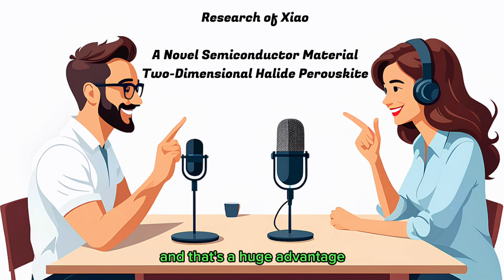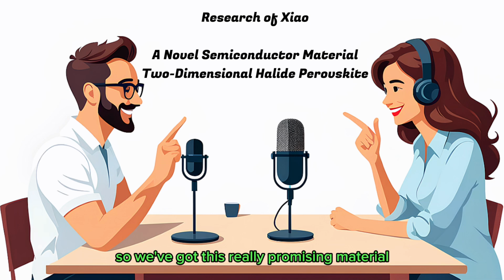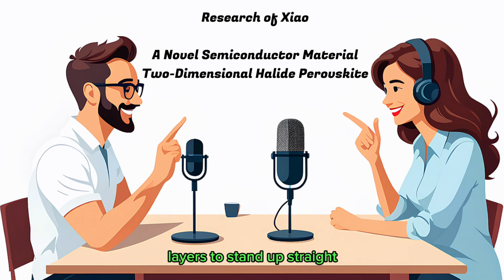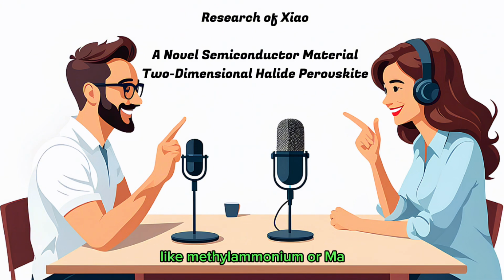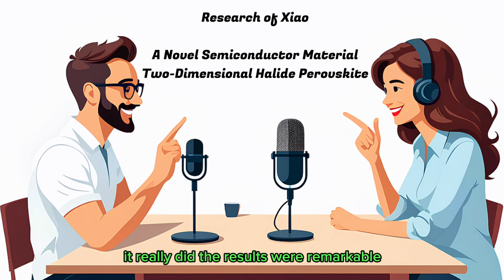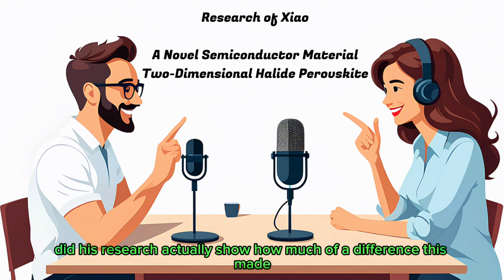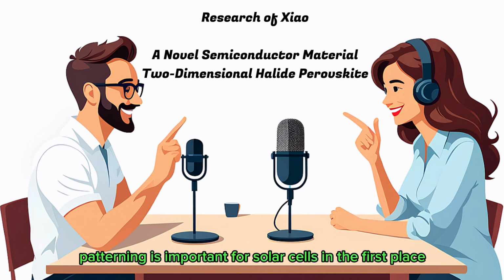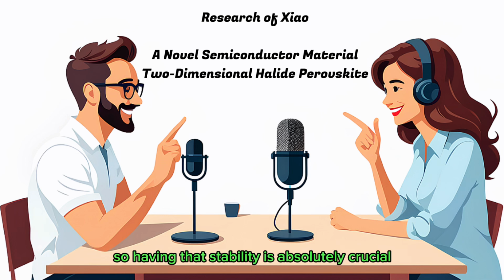AI-generated podcast of Xiao's innovative research: two-dimensional halide perovskite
This podcast episode is automatically generated by an AI-powered tool NotebookLM based on my PhD research on two-dimensional metal halide perovskite, a noval semiconductor material used in applications such as solar cells, LEDs, transistors, etc. My research mainly focuses on how to use different solution-based manipulation strategies and processing methods to fine-tune the crystallization, optical properties and phase distribution of the 2D perovskite thin films.

00:00 Intro
00:38 Structure
01:31 Motivation
02:32 Research focus
02:48 Crystal orientation
03:19 Phase distribution
04:19 Large organic spacers
05:28 Small A-site cations
06:10 Manipulation strategies and processing methods
07:05 Hot-casting
07:59 Anti-solvent
08:59 Additive doping
09:50 Spacer mixing
12:19 Patterned film by imprinting lithography
14:48 Wrap-up and takeaways